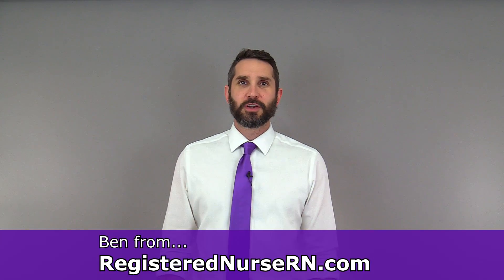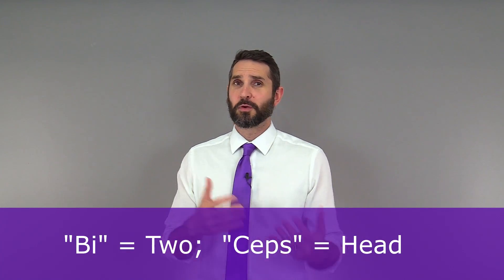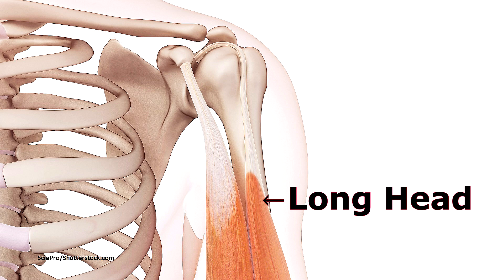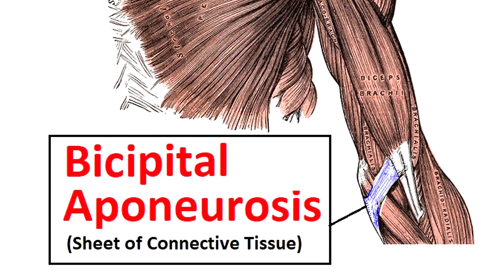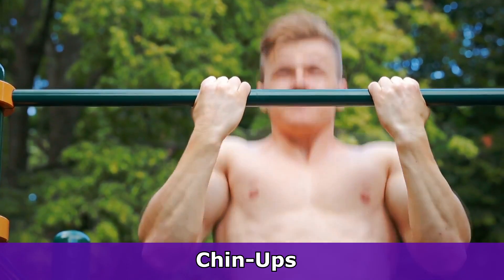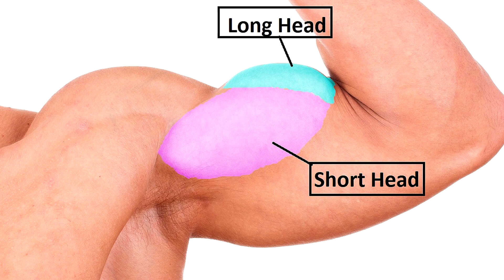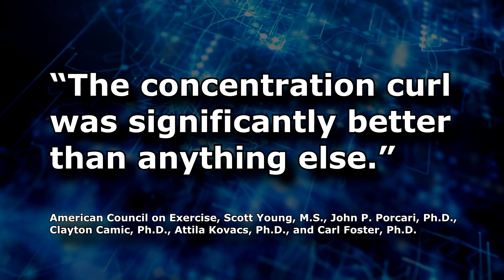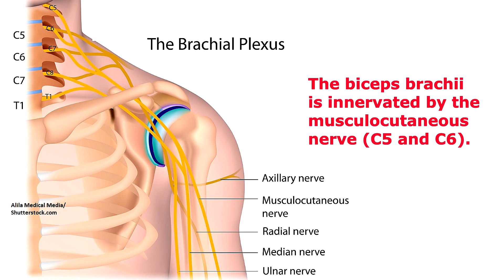Biceps Brachii Anatomy: Muscle Origin, Insertion, Function, Exercises, Nerve Supply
Biceps brachii muscle anatomy review, including the origin, insertion, function (or action), exercises, and nerve supply.

The biceps brachii muscle is perhaps the most popular muscle in the human body, and it is located in the anterior compartment of the arm. Despite having over 650 muscles, if someone asks you to "show them your muscle," you immediately know they are talking about the biceps.

The biceps brachii has two heads, both of which originate into the scapula bone. The short head originates at the coracoid process of the scapula, while the long head of the biceps brachii originates at the supraglenoid tubercle of the scapula.

The functions / actions of the biceps brachii is elbow flexion, supination of the forearm, arm/shoulder flexion, and stabilization of the shoulder joint.

This muscle is innervated by the musculocutaneous nerve (C5 and C6).